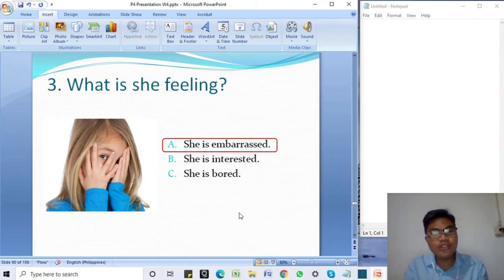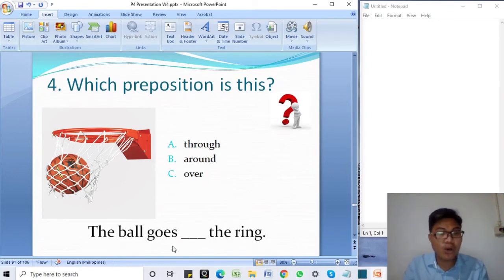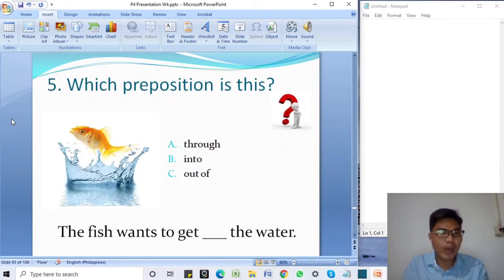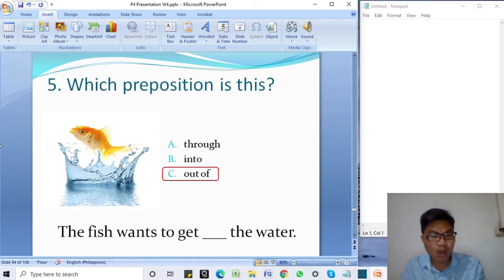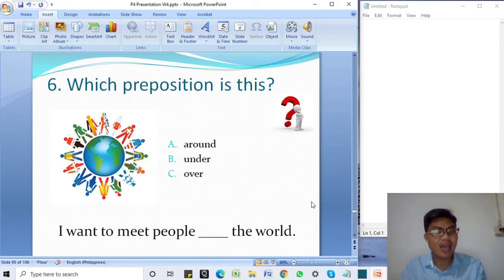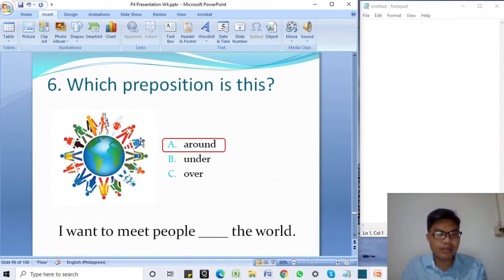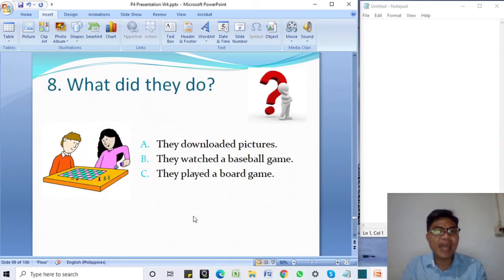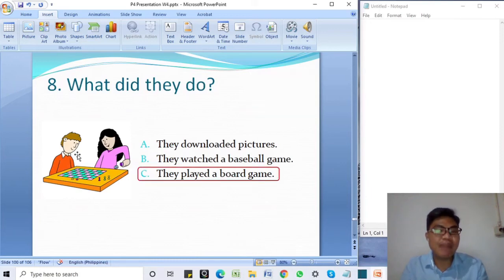Review Lesson 5 - Unit Exam (Unit 5: Outdoors and Indoors)